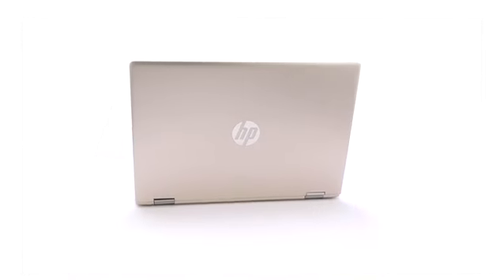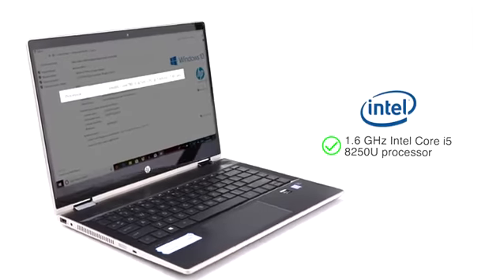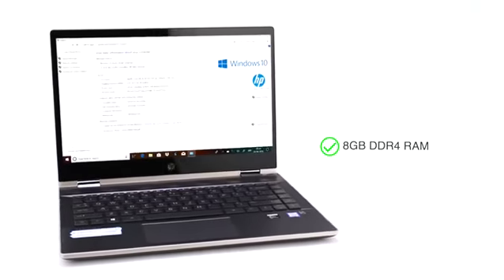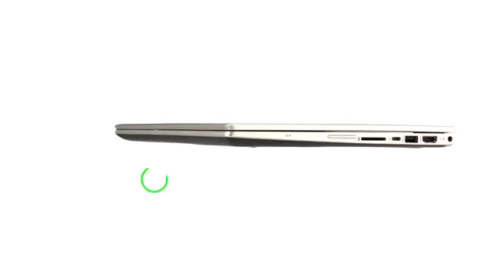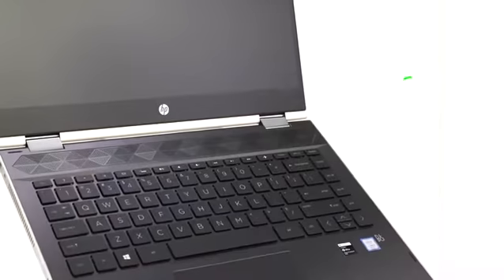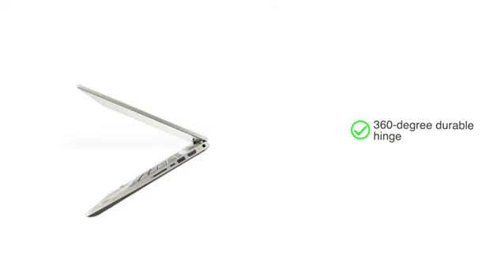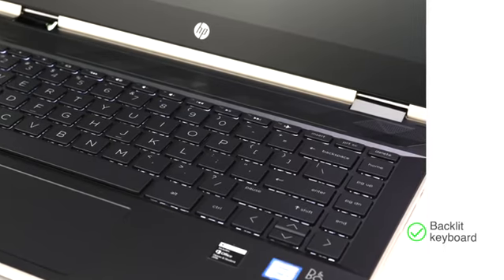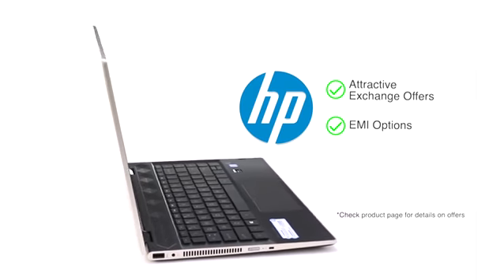Amazon Price:₹71,400.00,HP Pavilion x360 Core i5 8th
HP Pavilion x360 Core i5 8th gen 14-inch Touchscreen 2-in-1 Thin and Light Laptop (8GB/256GB SSD/Windows 10 Home/Pale Gold/1.67 Kg), 14-CD0081TU
Processor: 8th Generation Intel Core i5-8250U, 1.60GHz base speed processor

Display: 14-inch Full HD (1920 x 1080 )display

Memory& Storage: 8 GB DDR4 RAM | Storage: 256GB SSD

Design & battery: Thin and light design|Laptop weight 1.67kg |Lithium battery

Warranty : This genuine HP laptop comes with 1 year domestic warranty from HP covering manufacturing defects and not covering physical damage. For more details, see Warranty section below.

Pre-installed Software: Microsoft Office Home & Student 2016|In the Box: Laptop with included battery, charger

1 HDMI 1.4; 1 headphone/microphone combo; 1 USB 3.1 Type-C Gen 1 (data Transfer up to 5 Gb/s); 2 USB 3.1 Gen 1 (Data transfer only) | Without CD-drive
Brand HP

Series Pavilion x360 Convertible

Colour Pale Gold

Form Factor Convertible 2 in 1

Item Height 20 Millimeters

Item Width 22.4 Centimeters

Maximum Display Resolution 1920x1080

Product Dimensions 32.4 x 22.4 x 2 cm

Batteries: 1 A batteries required. (included)

Item model number 4LS25PA

Processor Type Core i5 8250U

Memory Technology DDR4

Hard Disk Technology Solid State

Graphics Coprocessor Intel UHD 620

Wireless Type 802.11a, 802.11b, 802.11g

Hardware Platform Windows

Lithium Battery Energy Content 41 Watt Hours

Lithium battery Weight 0.85 Grams

Number of Lithium Ion Cells 4

Included Components Laptop, Battery, AC Adapter, User Guide and Manuals

Warranty Details: 1 year onsite domestic warranty from HP covering manufacturing defects and not covering physical damage. Register on brand website to activate warranty.For FAQs on warranty, link to check and update warranty start date, see Warranty FAQ PDF under Technical Specifications. Reach HP customer care at the 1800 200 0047(toll free), between 9am - 9pm. This product is eligible for 10 Days Replacement in case of any product damage, defects or different product being shipped.…